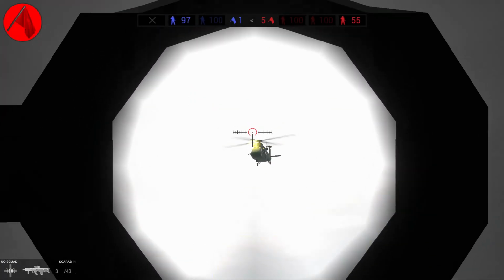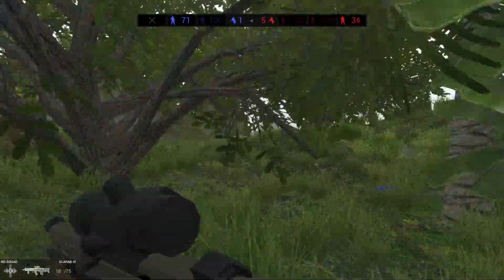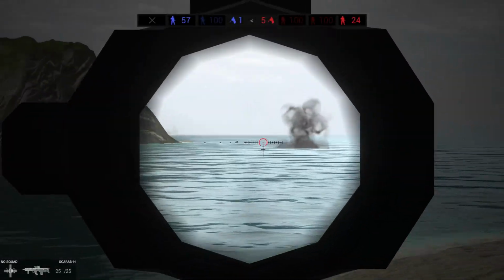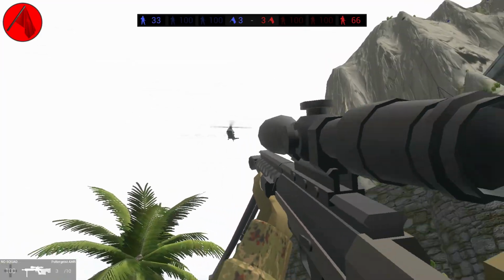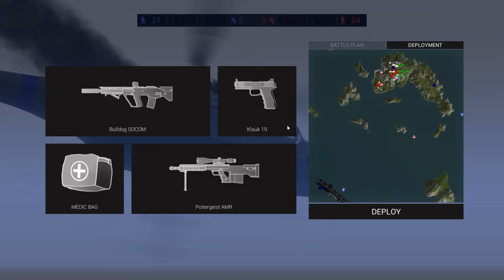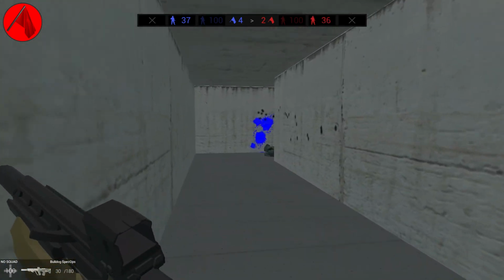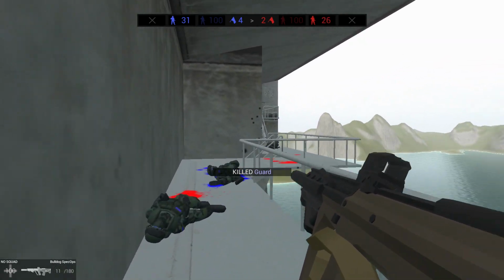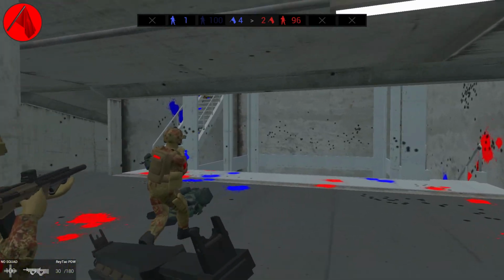1,000 Helicopters Invade ISLAND FORTRESS Defense! - Ravenfield: Battle Simulator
1,000 Helicopters Invade ISLAND FORTRESS Defense! - Ravenfield: Battle Simulator